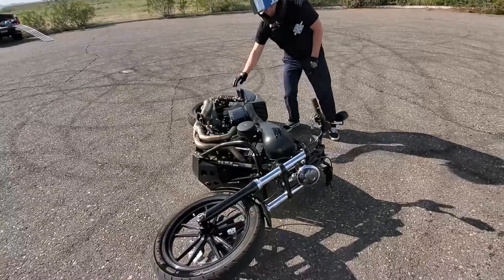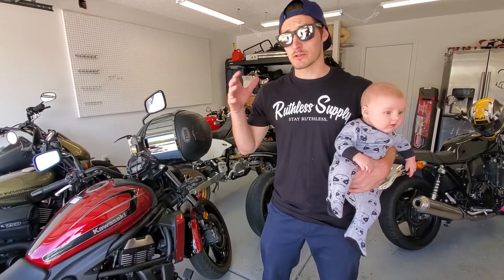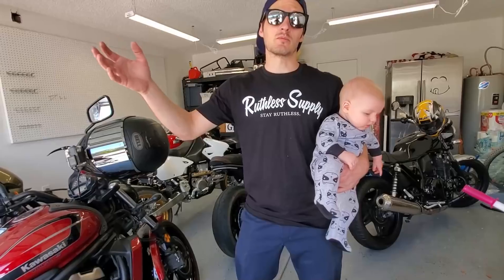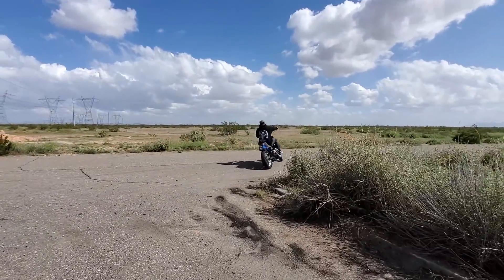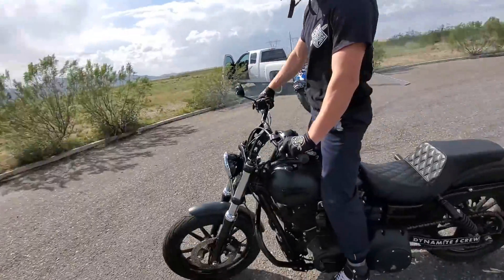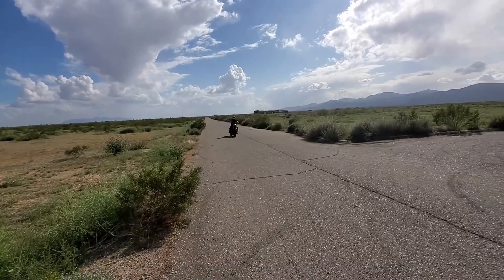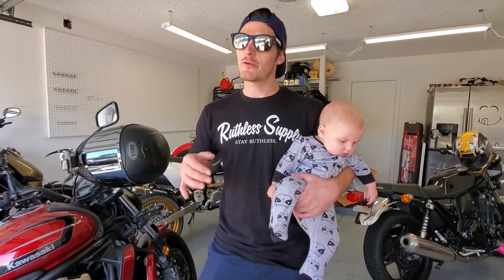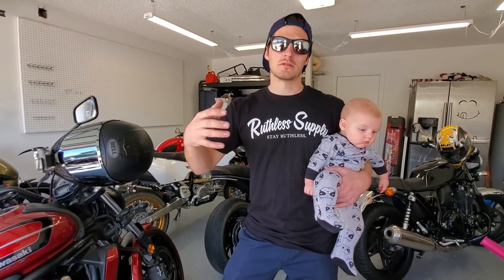Learning To Drift My Harley Davidson Dyna! Total Noob But Making Progress!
Learning To Drift My Harley Davidson Dyna! Making Progress!

I had the opportunity to roll out with @dom_829 a few days back and get some pro tips/tricks on the Harley Dyna Drift game! Today I'm bringing you a few quick clips to see the difference from where I started vs where I ended after getting some lessons from the pro himsel, Dom_829. Check out Dom's channel for two COMPLETE tutorials where you can see all the tricks and tips from both his perspective and mine.

Gear I Use:
Simpson Bandit Ghost Helmet
Hero 4